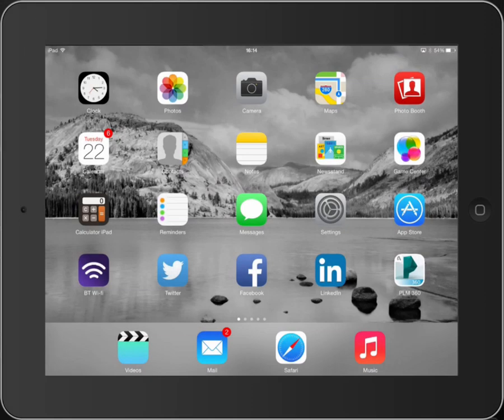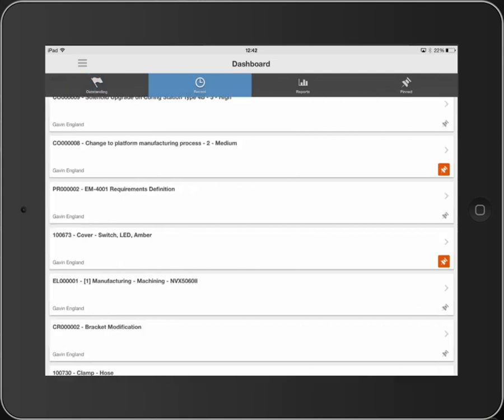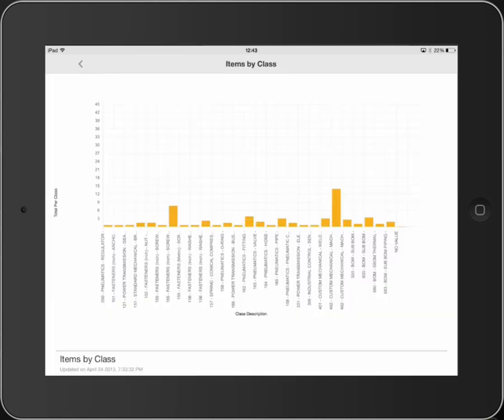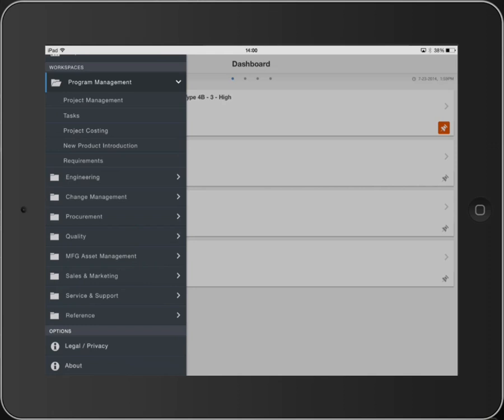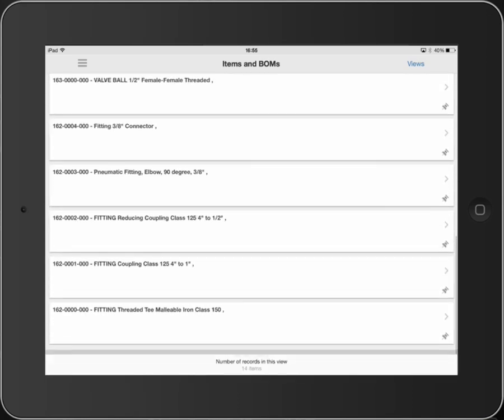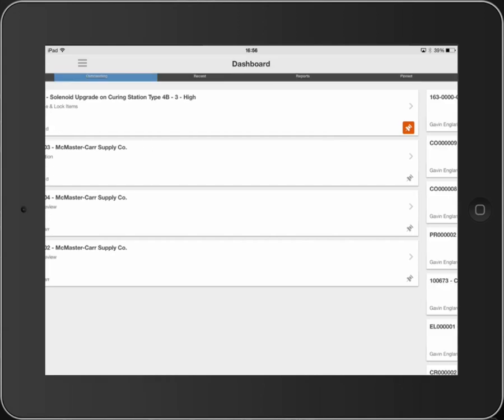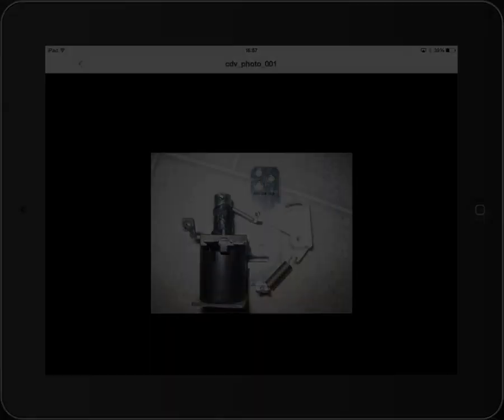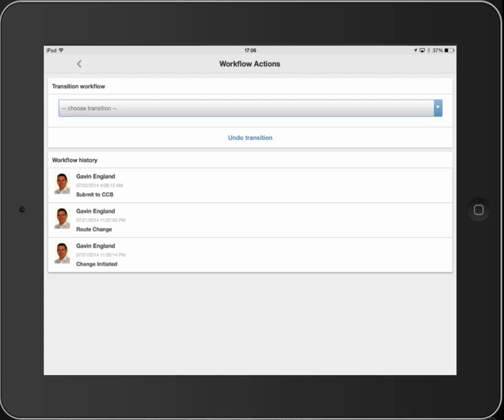Fusion Lifecycle Mobile App - Overview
The Fusion Lifecycle (formerly known as PLM 360) Mobile App gives you the true ability to access PLM from anywhere.  It's available for iPhone, iPad or iPod Touch, running iOS 5 or later, and Android devices running version 4.0.3 or later. The app provides an even faster and easier way of using Fusion Lifecycle than via a web browser - offering convenient access to information, instant workflow approvals, and quick uploading of documents and images while you’re on the move.

This video outlines, to existing Fusion Lifecycle users, the capabilities and benefits the mobile app offers.

Discover how cloud-based PLM can help your business, and get a free 30-day trial of Fusion Lifecycle